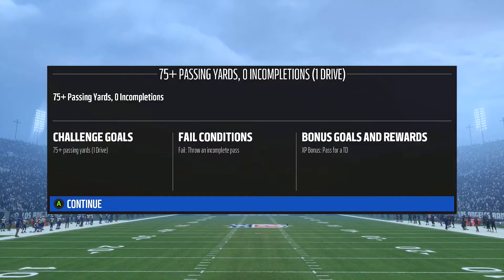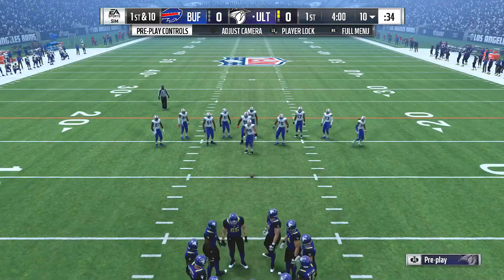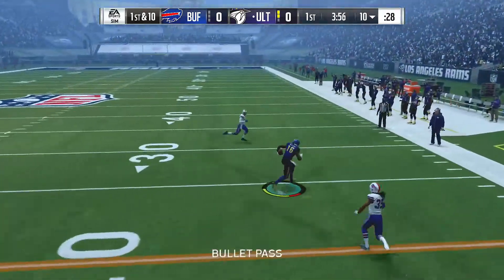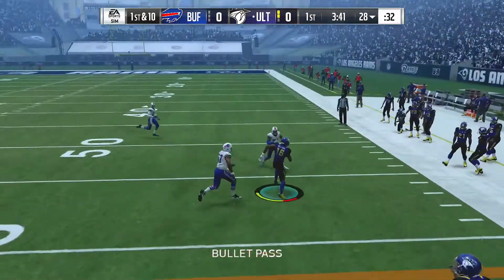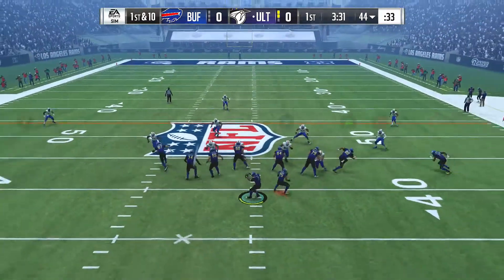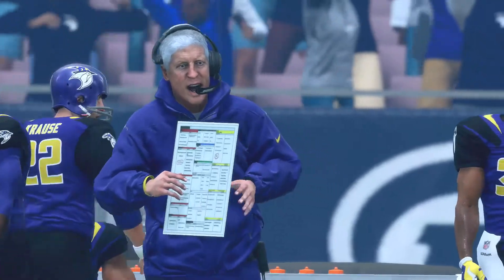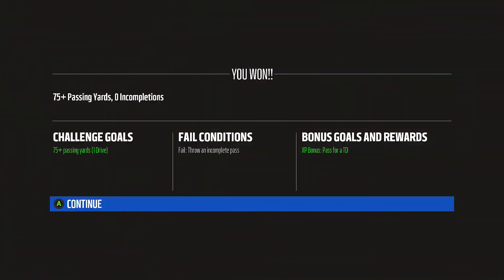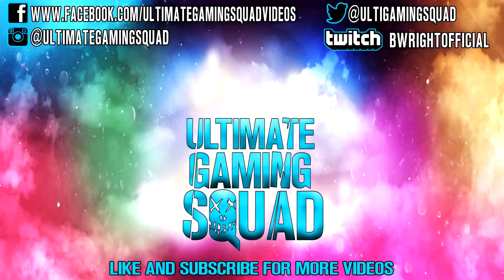Madden NFL 18 | Gauntlet | Legend Challenge #8 | 75+ Passing Yards, 0 Incompletions (1 Drive)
This is strictly gameplay of the Gauntlet Legend challenges. After completing all these challenges you will receive a Gauntlet Trophy. Hope you enjoy!